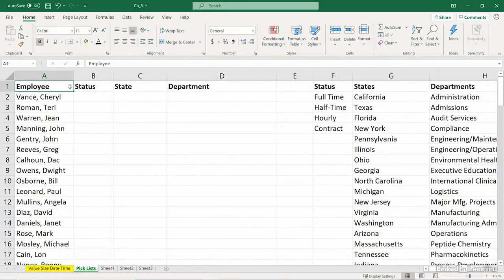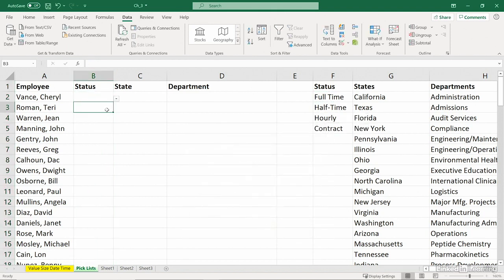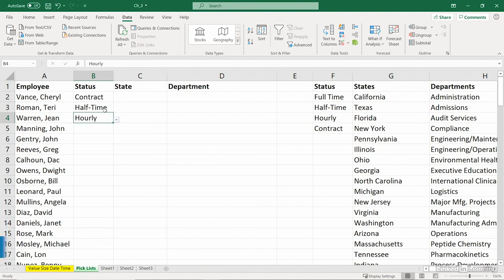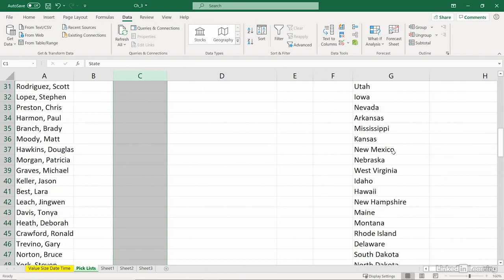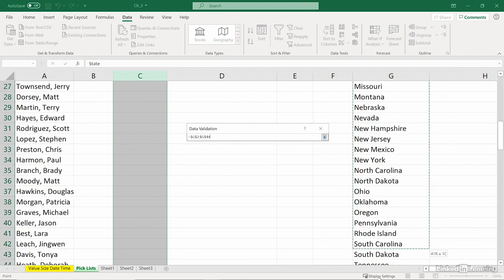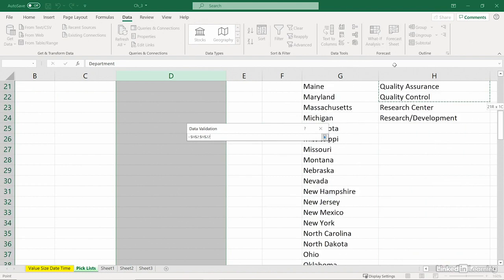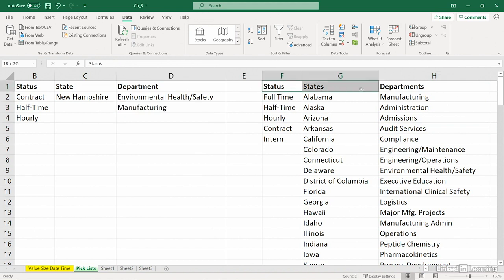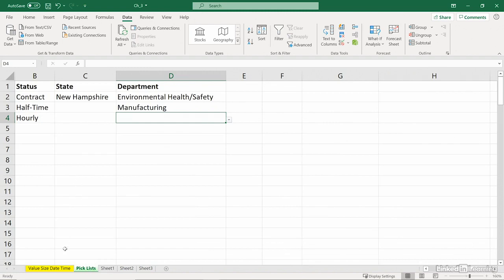08 Force cell contents to be picked from a list